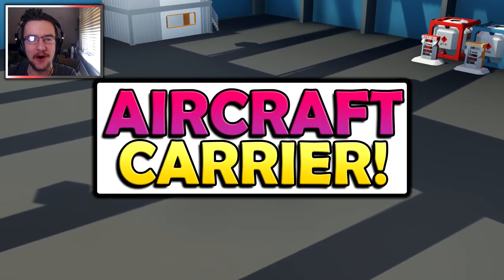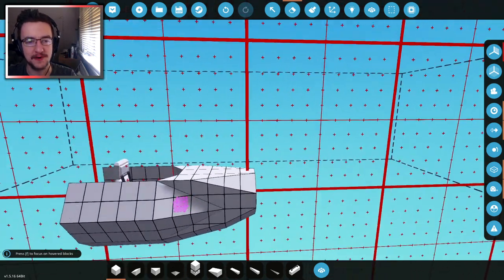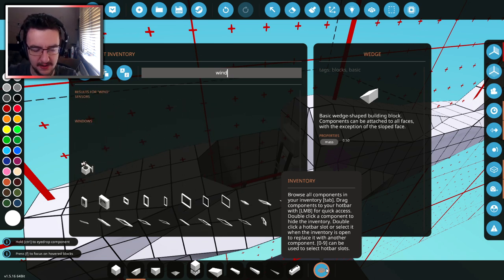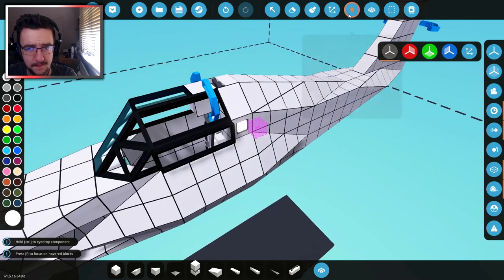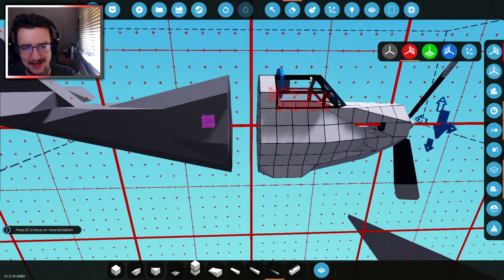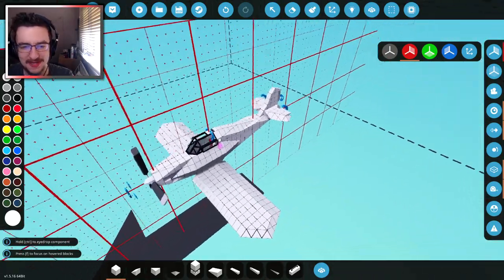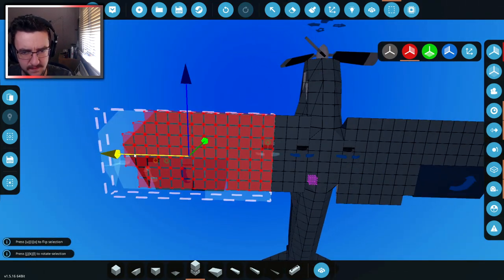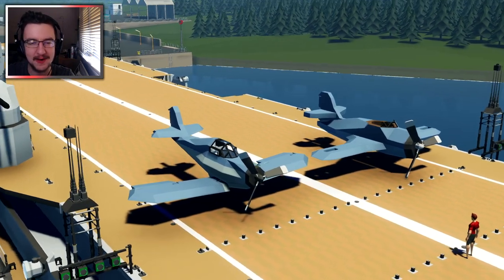Is A British Style Plane Better? - Aircraft Carrier Build - Stormworks - #34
Join @frantic as he continues to build onto the GIANT AIRCRAFT CARRIER in Stormworks! Today we're going to be building a new type of plane for our aircraft carrier. This one is going to be inspired by british planes. Hopefully it works out!